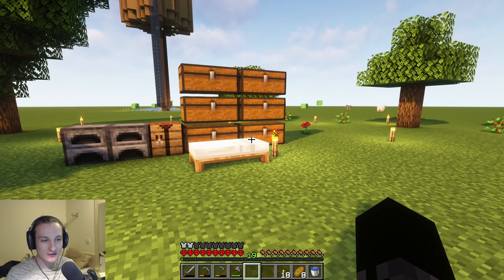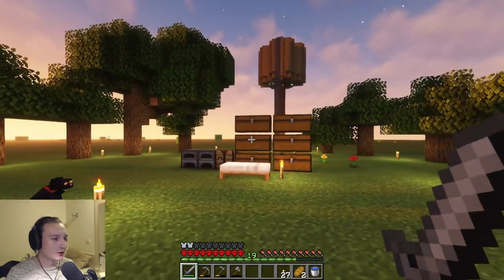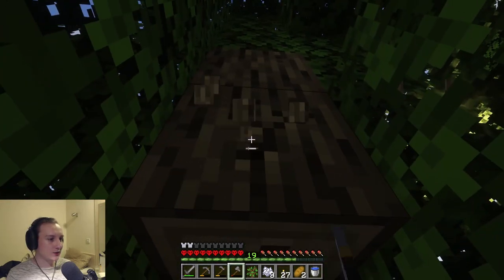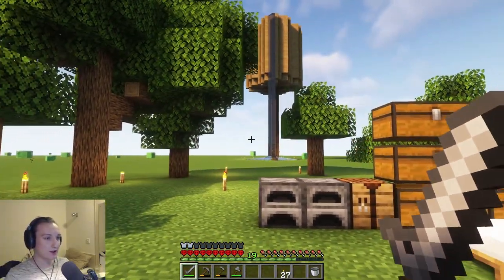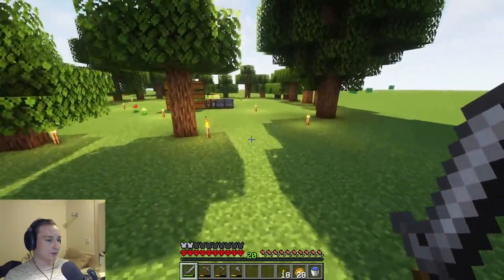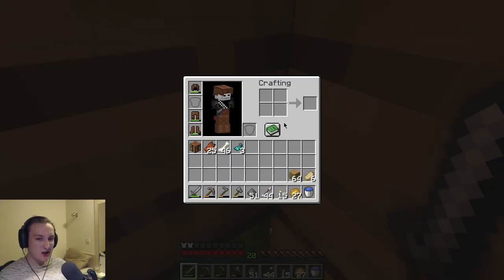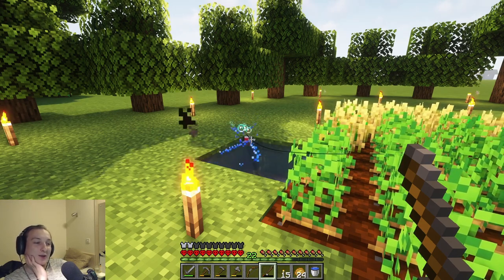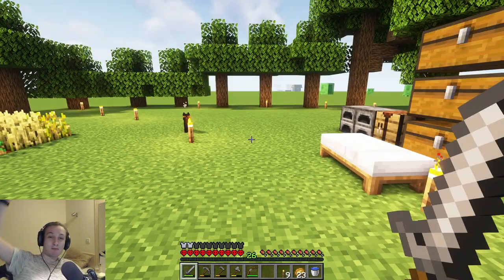Mob Farm | Minecraft Hardcore Superflat | Ep 2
Today we finish the mob farm by adding a few more layers to it, and building an AFK platform and avoid making a perimeter to despawn the slimes. We finish off by doing some fishing.